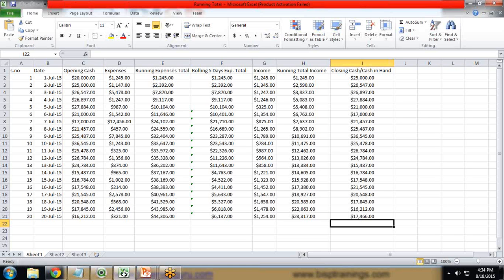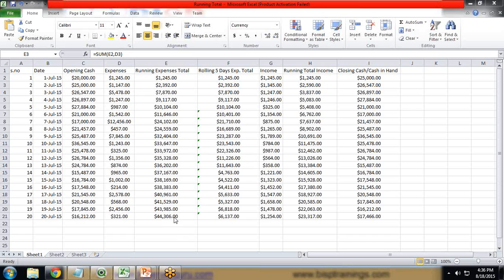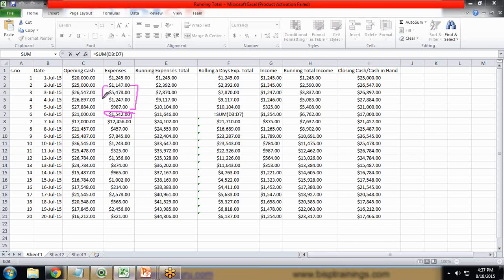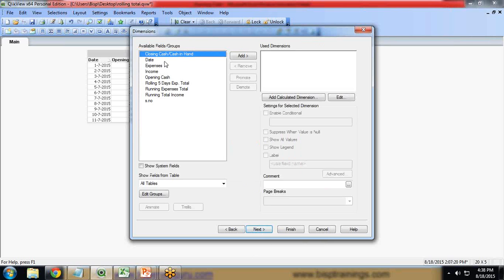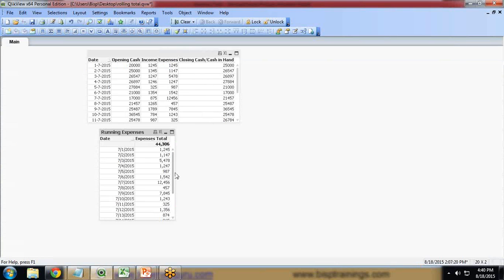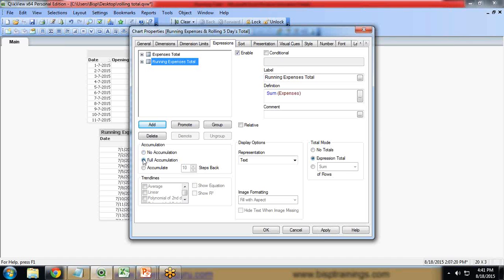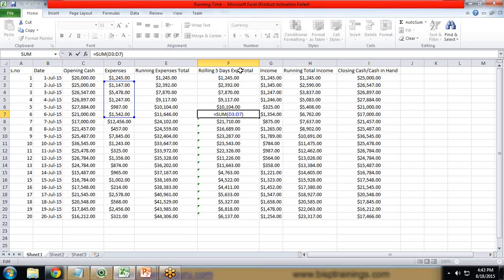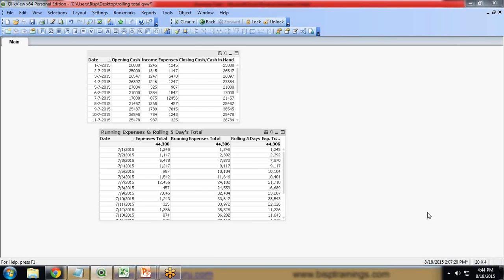How to creating running total and N Days Rolling